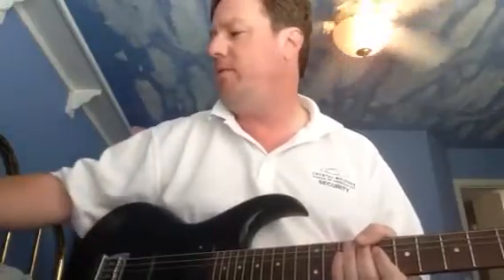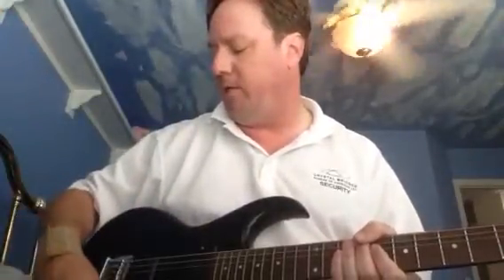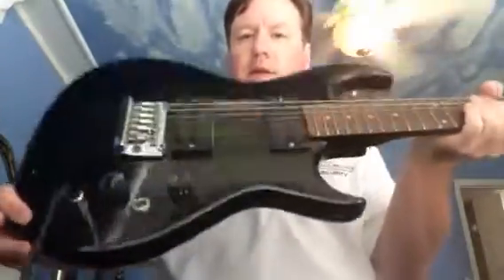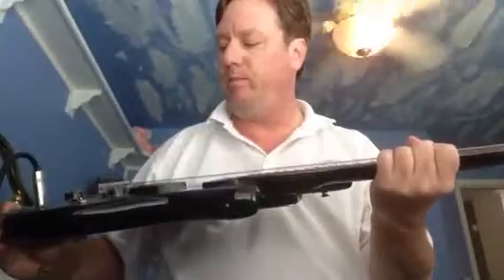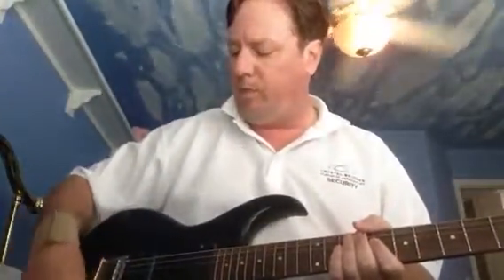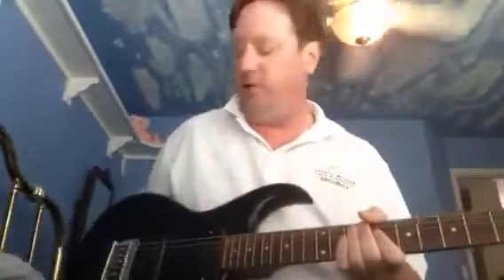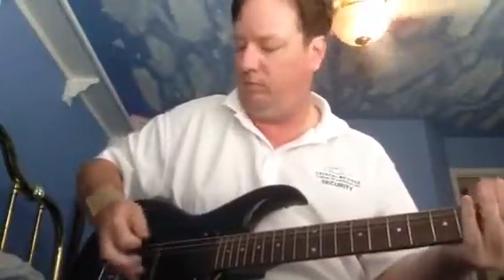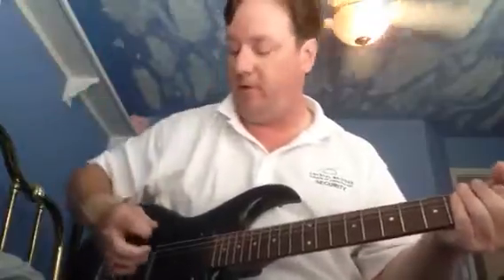The thrifty guitarist.